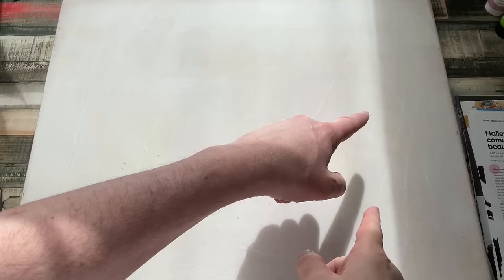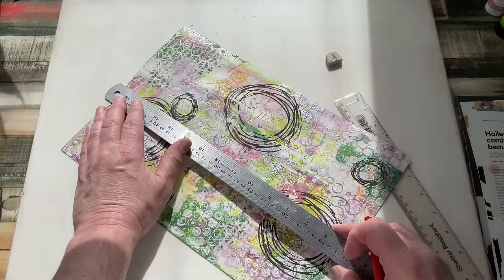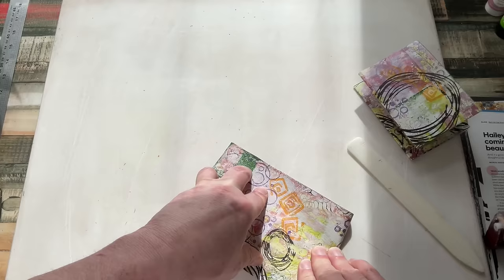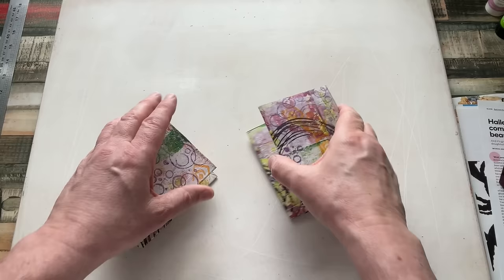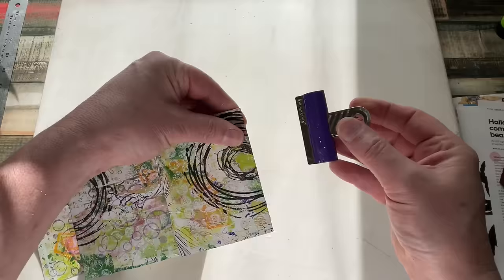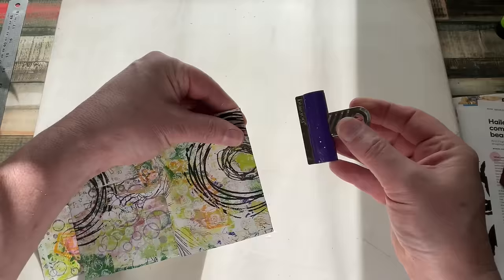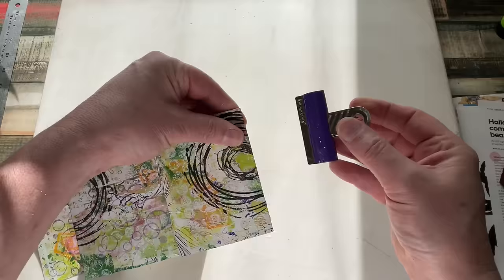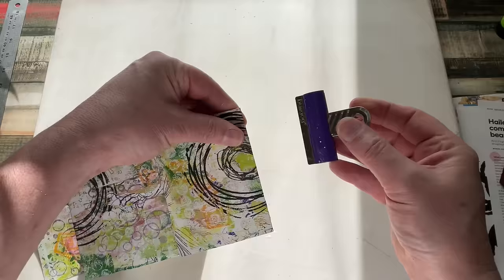Swap and Make with P M Artist Studio Pt 3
Creating and constructing the booklet as well as the journal card bases, started a little of the decorating with wet strength tissue elements from Mariah.

Happy Crafting
Ceri